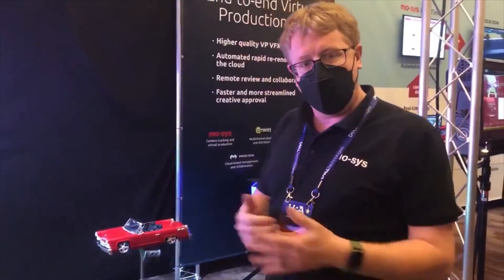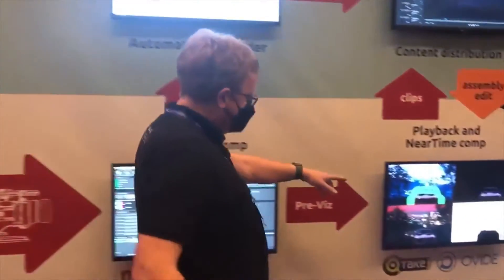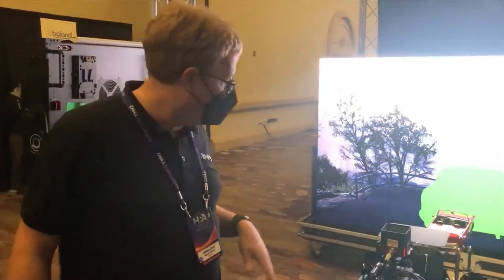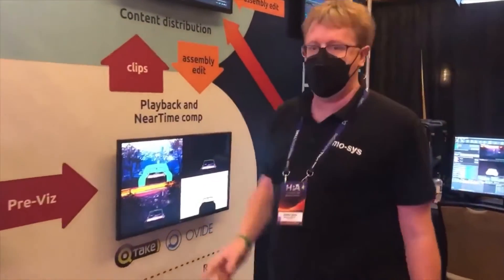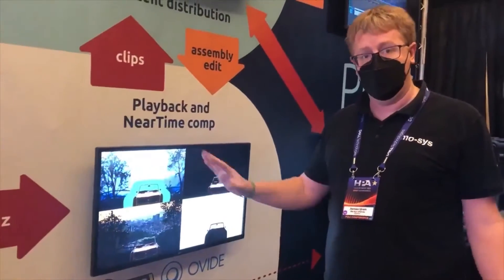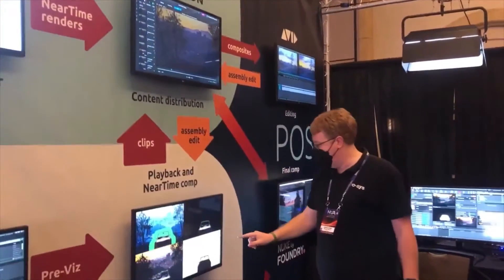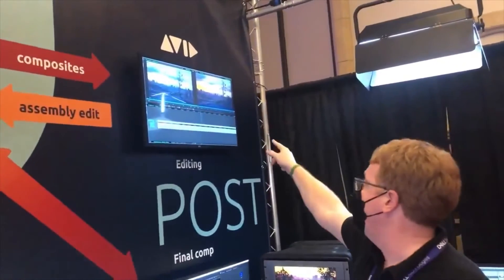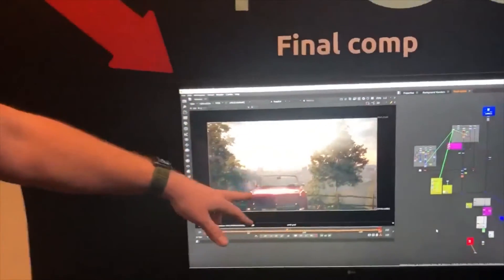On-set auto-re-rendering for ICVFX workflows with Mo-Sys NearTime™️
Mo-Sys Engineering joined forces with Moxion, QTAKE and OVIDE to show a ground-breaking collaborative virtual production workflow at the HPA Tech Retreat 2022.

The new Mo-Sys NearTime® service, a 2021 HPA Engineering Excellence award winner, will be used to solve one of the key challenges of LED in-camera VFX (ICVFX) production – increasing real-time Unreal image quality versus maintaining real-time frame rates.